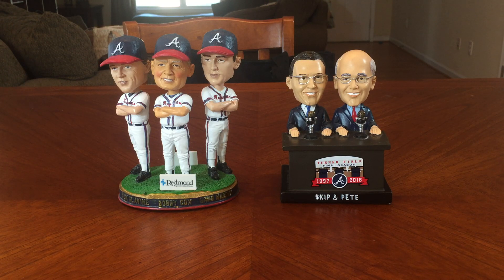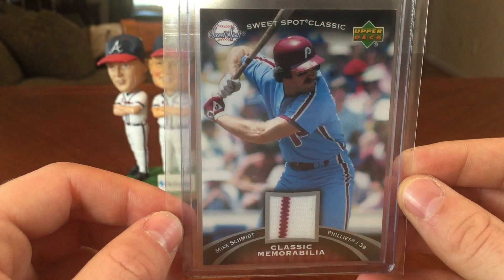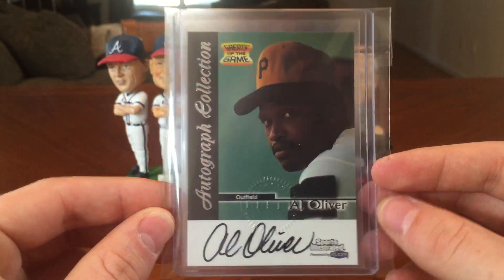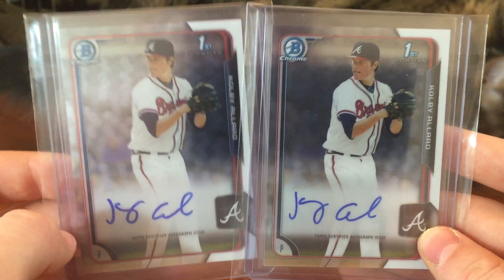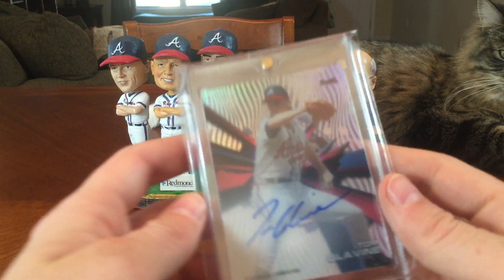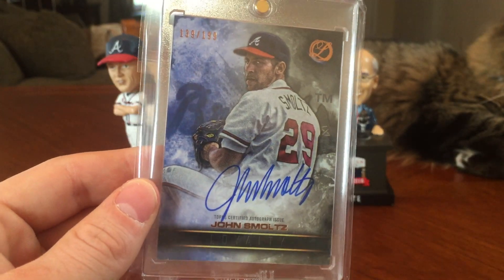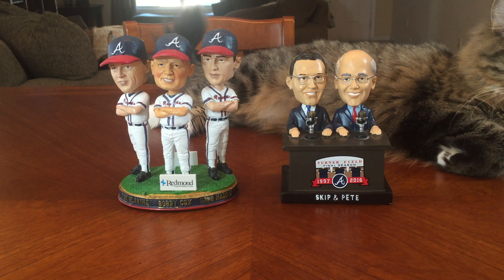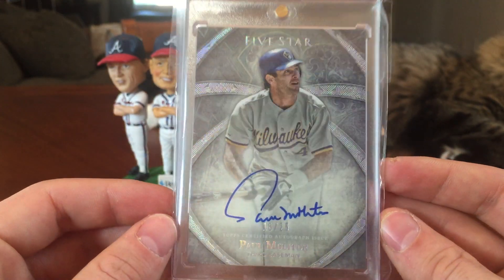HOF, Chipper, & Prospects